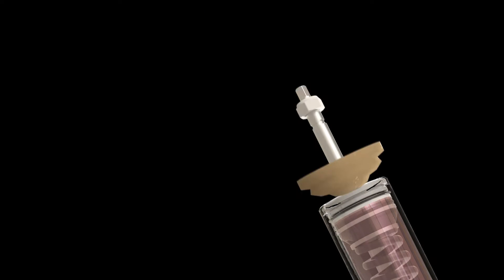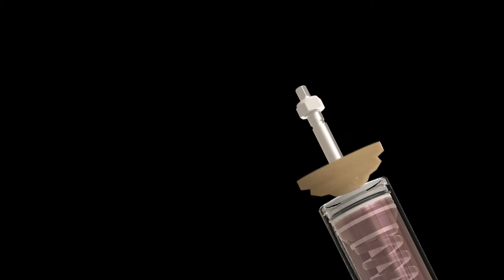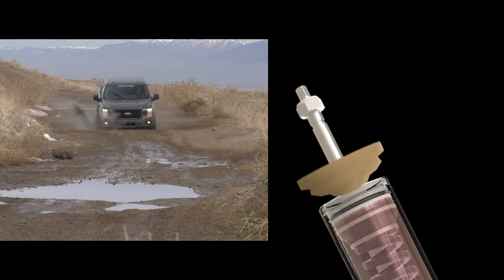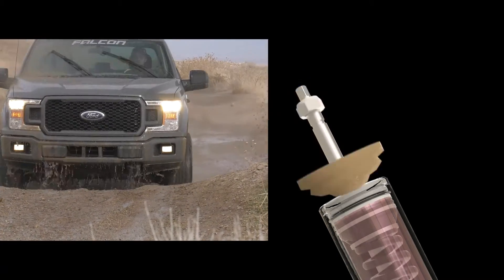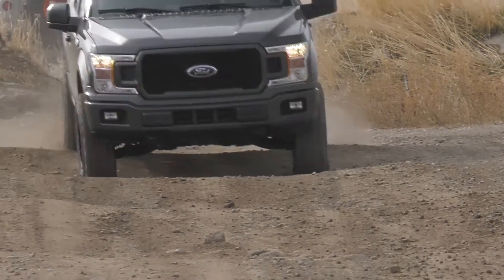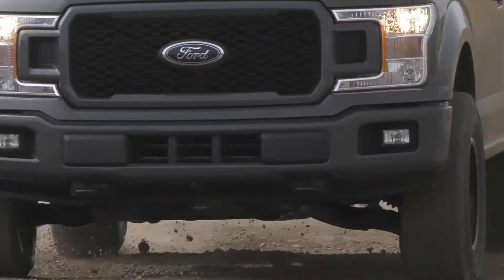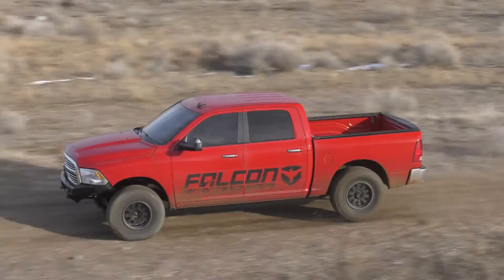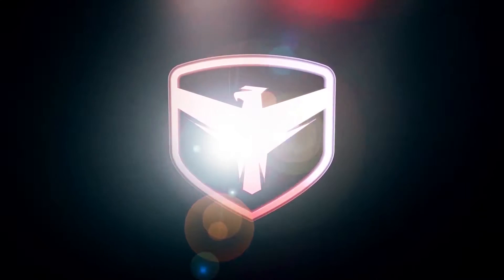Falcon Shocks: ZRT Explained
So what exactly is ZRT?
Zone Rate Tuning (ZRT) manipulates the factory linear-rate spring tuning to produce three distinct performance zones with a more exaggerated spring curve to tackle various driving conditions.

An internal negative-rate spring offsets the factory spring’s preload while in the Extension Zone. This eliminates top out cluck and shock stress at full extension, while softening tire landing and reducing body roll on impact during aggressive driving.

The factory spring rate is unaffected in the Drive Zone for a comfortable and controlled ride. A provided progressive microcellular bump stop effectively retunes the spring rate while in the Compression Zone to reduce bottoming and body roll during aggressive driving.